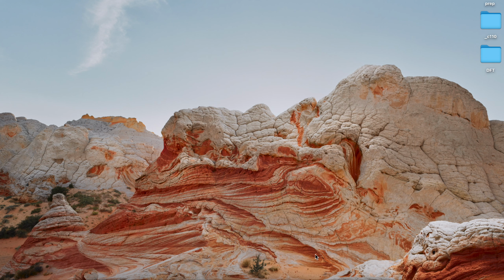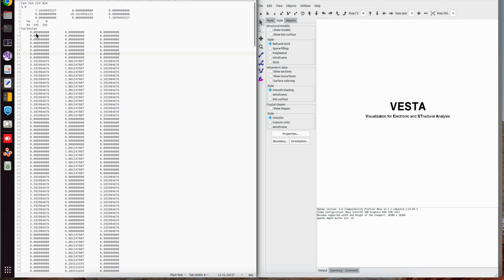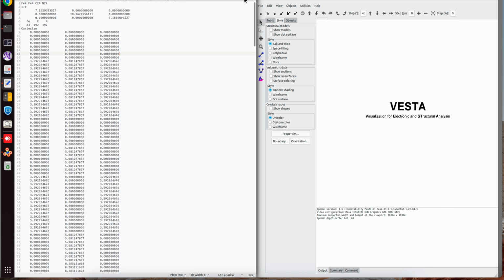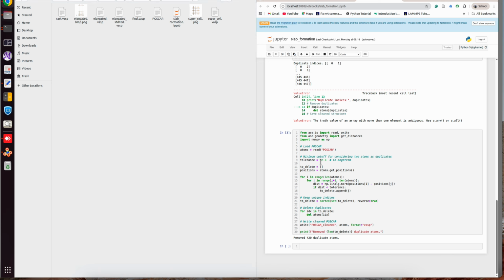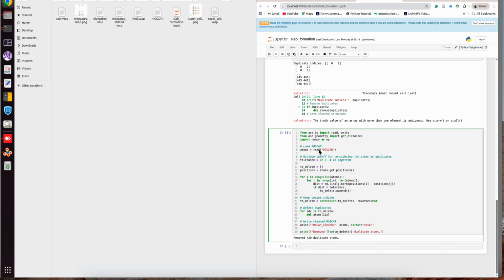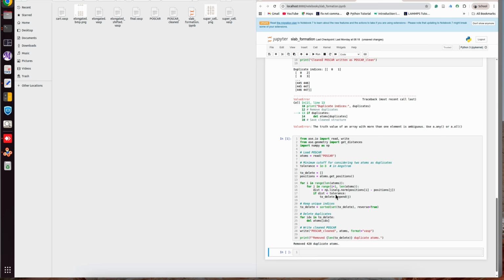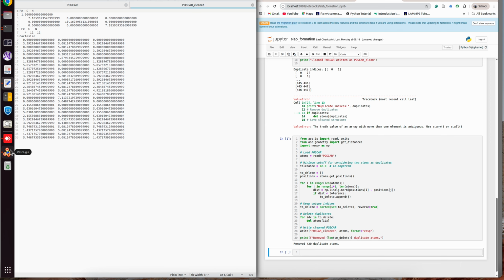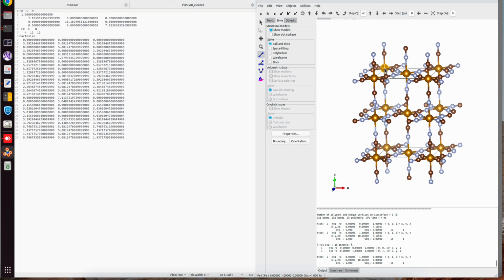Remove Duplicate Atoms from POSCAR || ASE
In this video, we will see how to remove duplicate atoms from a POSCAR file using Python and the ASE (Atomic Simulation Environment) library. This simple approach helps clean up your structure files for VASP or other simulations.